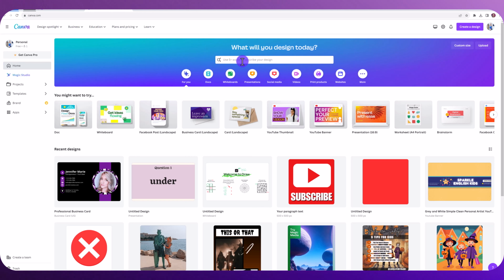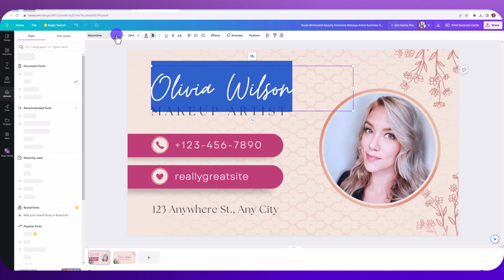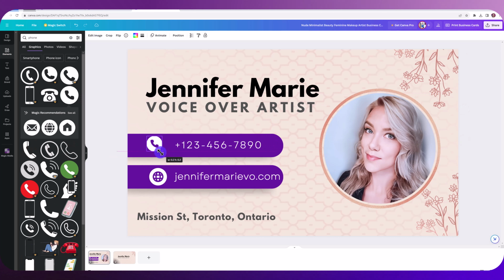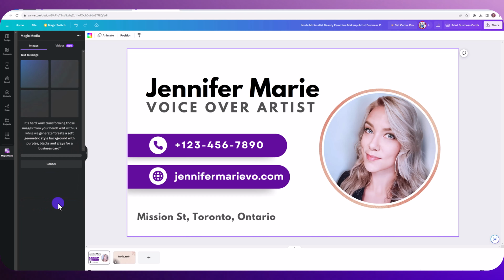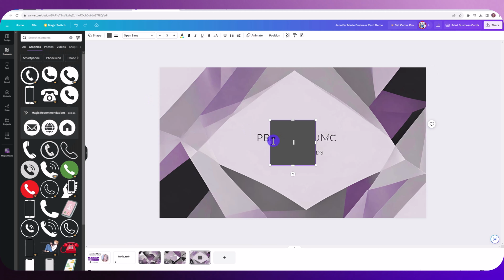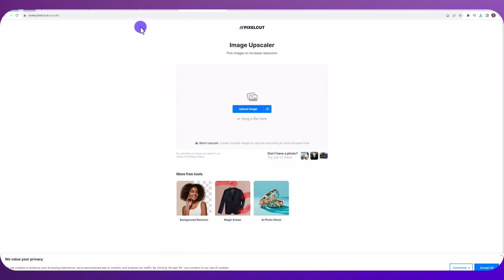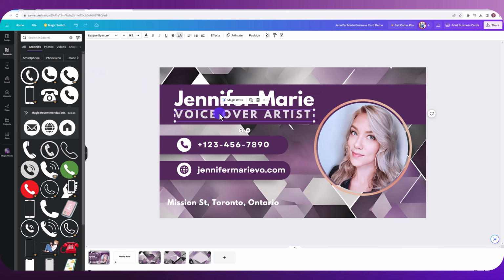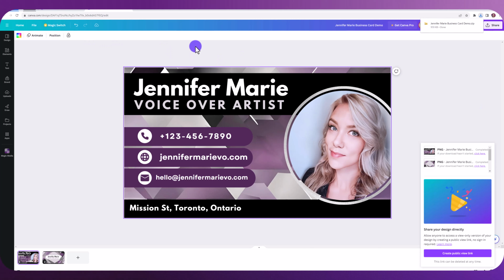Create Business Cards with FREE AI Tools Step-by-Step Tutorial | Using Canva Magic Media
Create professional business cards with FREE AI tools! 🛠️🤖 I'll show you step-by-step how to create your own business card from scratch using a free Canva account and AI tools to create custom patterns for your business card background. I'll show you where to get free business card templates and how to design them so they match your brand.🎬

We'll use Canva's Text-to-Image tool to generate a free AI background in a corporate style that will match your business brand and color scheme. Then we'll use a free AI upscaler to enhance the quality of the pattern we generated. With a few simple adjustments, we'll create a beautiful, professional business card you can print or upload to your website/email signature.

Chapters:
00:00 - Intro
00:20 - Free Business Card Templates
01:16 - Customize Business Card
03:33 - AI Tool to Generate Custom Background
07:07 - Upscale Image with AI for Free
09:00 - AI Business Card Demo 1
09:23 - Demo 2
09:45 - How to Download Business Cards